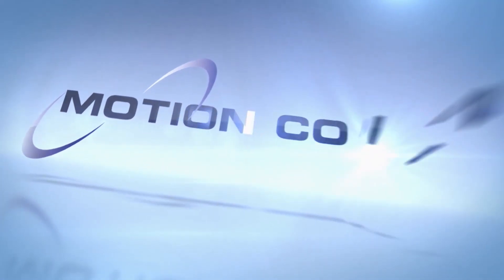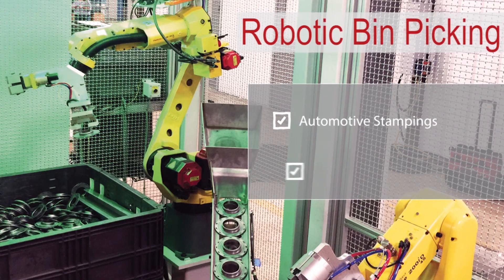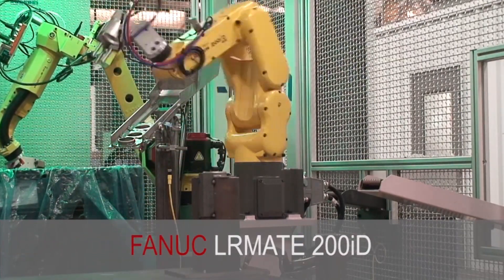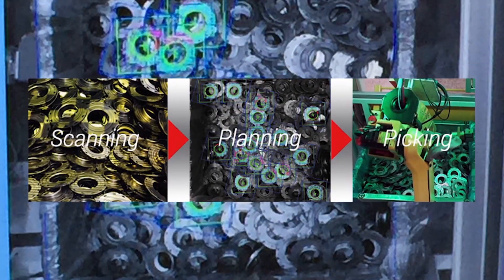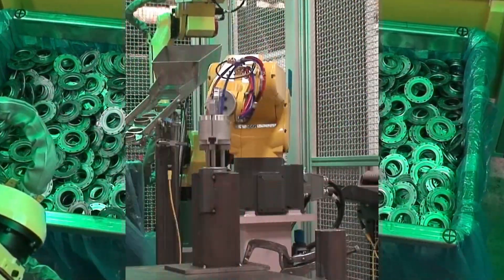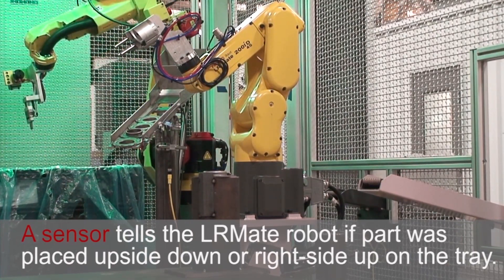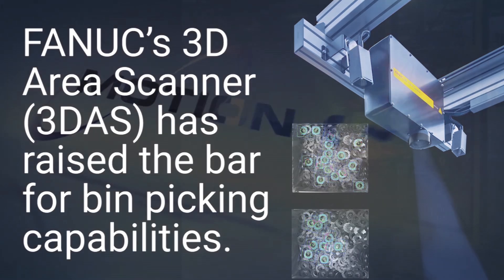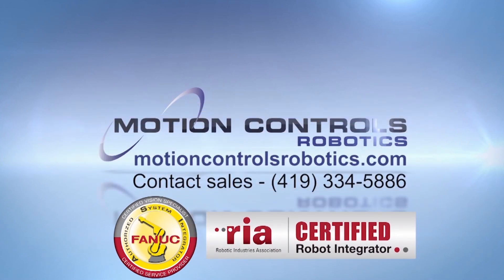Robotic Bin Picking with FANUC’s 3D Area Sensor - Motion Controls Robotics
FANUC America Authorized System Integrator Motion Controls Robotics is keeping manufacturers competitive with quality robotics solutions. Robotic bin picking is commonly used in industries dealing with automotive stampings, molded plastics, or medical equipment for machine loading or assembly. Part bins can be large wire containers, small to large plastic totes, or even trays.

This robot bin picking cell selects a random part from the bin placing it on a tray.  The cell contains a FANUC M-10iA robot for bin picking and an LR Mate 200iD/4S short-arm robot for moving the parts from the tray to a fixture. The FANUC M-10iA robot uses a multi-gripper to move parts - the magnetic gripper distributes parts to improve the pick and the mechanical gripper picks mapped parts.

This robot cell uses FANUC’s latest 3D Area Sensor to develop an image map to perfect the picking of parts. The FANUC 3D Area Scanner reimages every 3 missed picks to keep the process at the needed rate. Since these parts are randomly placed in the bin, the M-10iA robot picks the part and places it on the tray. The part is placed with the flange either up or down and the sensor on the end of the tray relays the information to the LR Mate. Then the LR Mate either rejects the part or accepts the part by placing it on the fixture.

The processing of the part on the fixture may take longer than the bin picking. To accommodate for this, the M-10iA patiently waits for an open space on the part tray. Today, robotic automation systems are able to scan, plan, and pick parts that are within specification. With new innovations in robotics technology, random robotic bin picking has become an achievable application for a broad range of parts. To learn more about FANUC America Authorized System Integrator Motion Controls Robotics, please